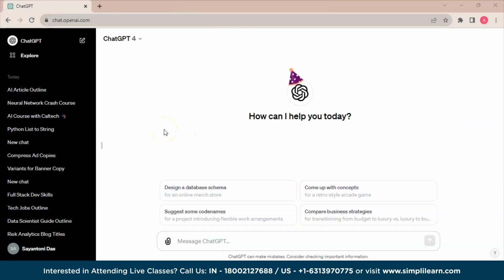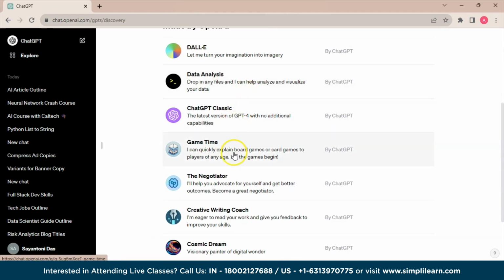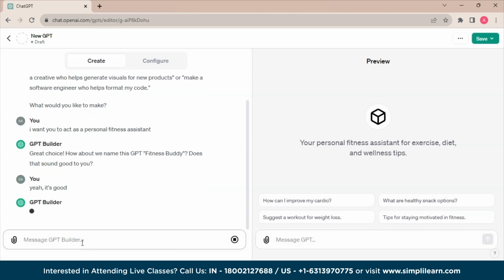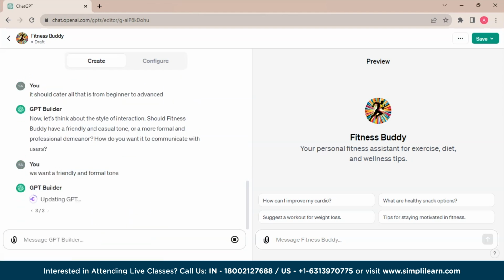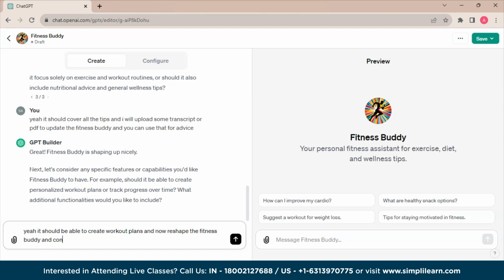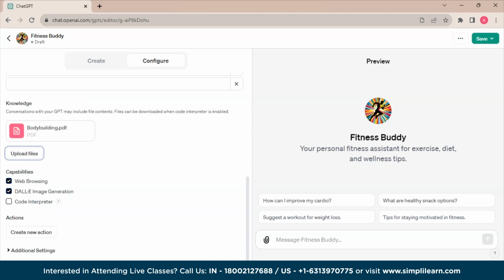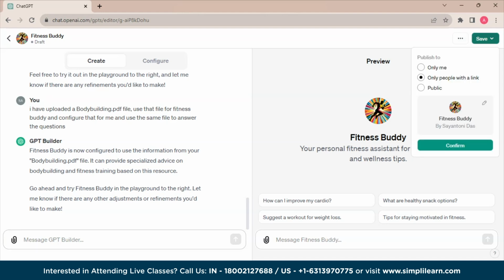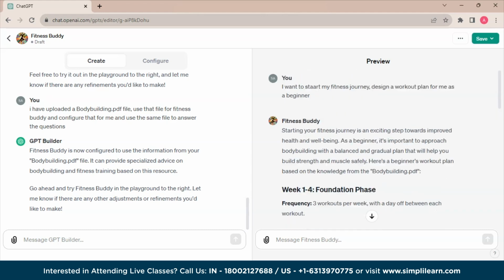Build Your Own Custom GPT With ChatGPT | How To Create Custom GPTs | ChatGPT Tutorial | Simplilearn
🔥Professional Certificate Program in Generative AI and Machine Learning - IITG (India Only)
🔥Professional Certificate in AI and Machine Learning, delivered by Simplilearn in collaboration with Purdue University

In this Build Your Own Custom GPT With ChatGPT tutorial, you will learn to build a custom GPT model using ChatGPT. The video covers the basics of GPT and ChatGPT, data preparation techniques, customization methods, the training process, and deployment strategies. It's ideal for AI enthusiasts, business owners, tech hobbyists, developers, programmers, educators, and students. The content includes easy-to-follow instructions, real-world examples, and practical applications, making it accessible for various skill levels. This video is a comprehensive guide for anyone interested in creating a tailored AI experience using advanced GPT technology.

✅ Key Features

- 3 Capstones and 25+ Projects with industry data sets from Twitter, Uber, Mercedes Benz, and many more

✅ Skills Covered

- ChatGPT
- Generative AI
- Explainable AI
- Generative Modeling
- Statistics
- Python
- Supervised Learning
- Unsupervised Learning
- NLP
- Neural Networks
- Computer Vision